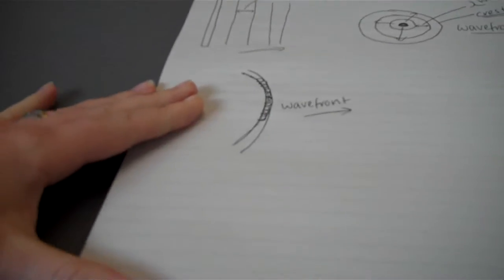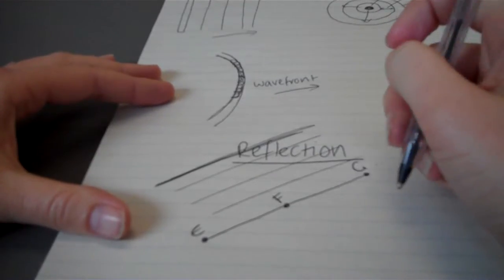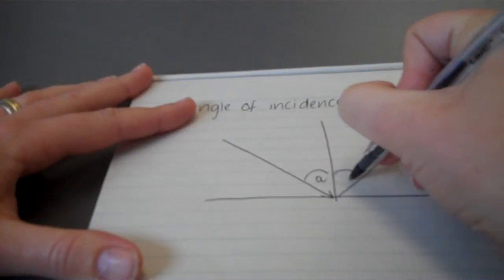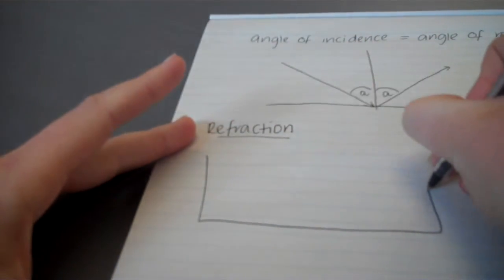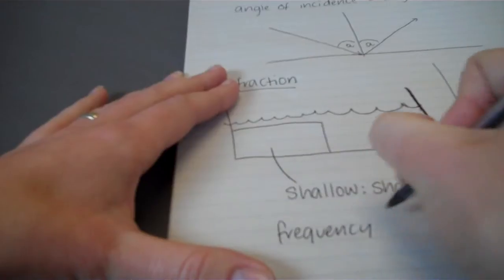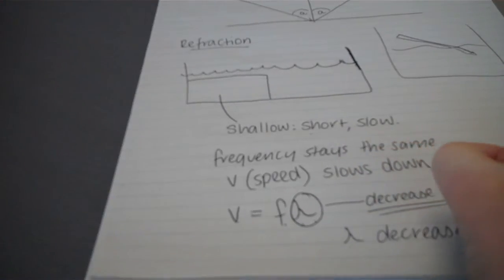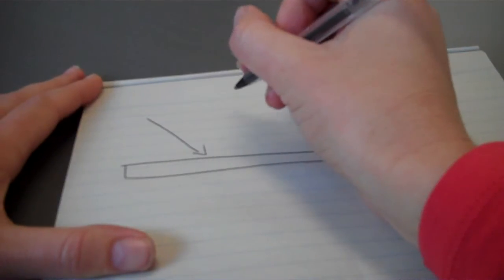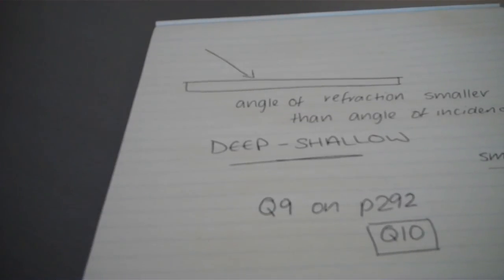Video 3 Wave motion in 2 directions